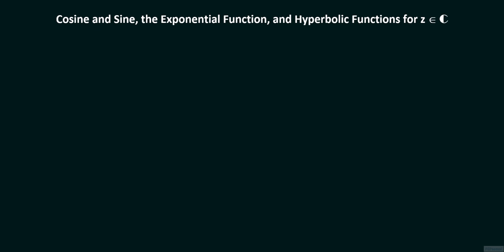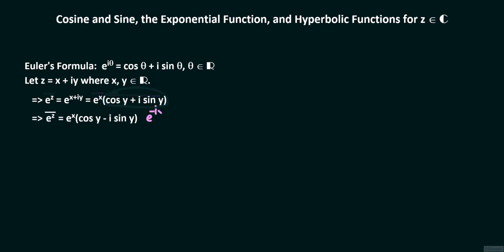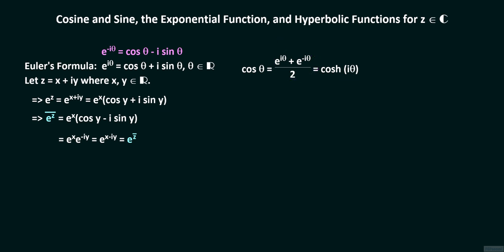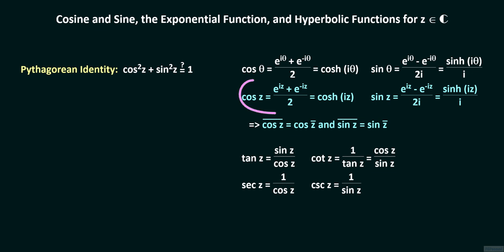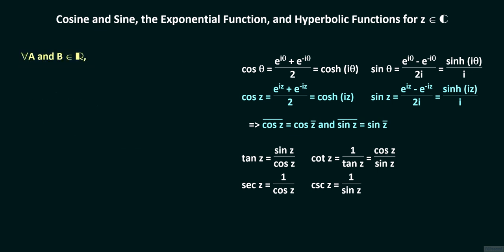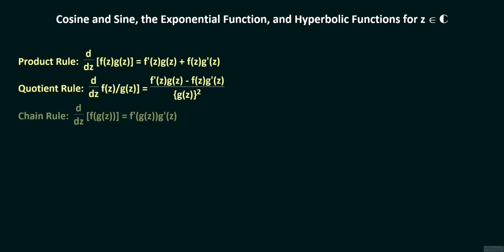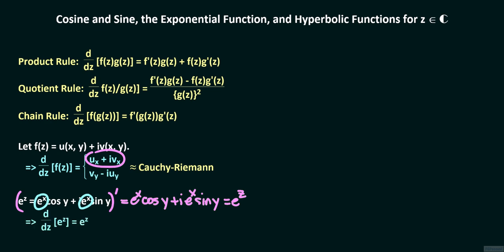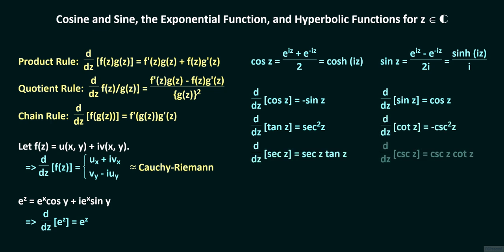Cosine and Sine, the Exponential Function, and Hyperbolic Functions for Complex Numbers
We discuss the relationship of cosine and sine with the exponential function and with hyperbolic cosine and hyperbolic sine.  Then, we verify that certain identities such as the Pythagorean identity and derivative formulas  for cosine and sine of real numbers still hold if the domain of cosine and sine were to be expanded to the entire set of complex numbers.